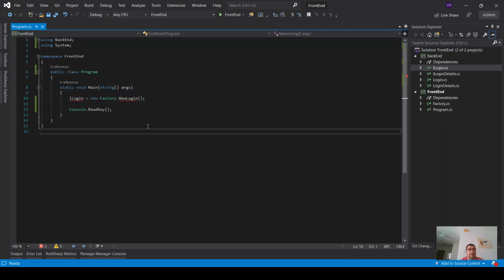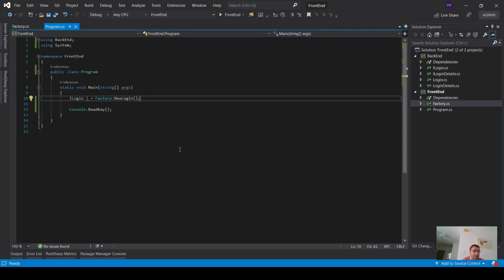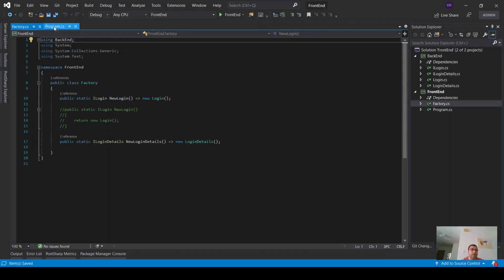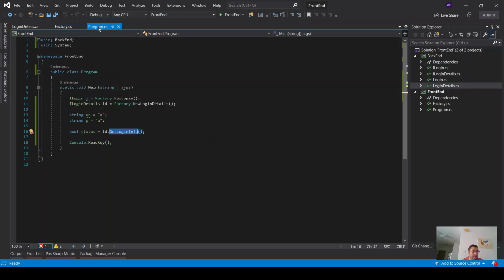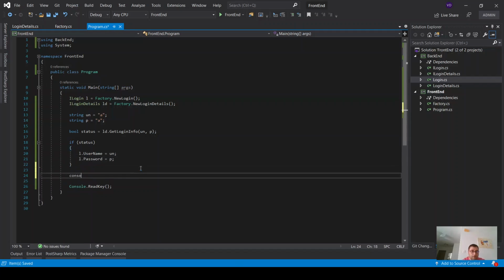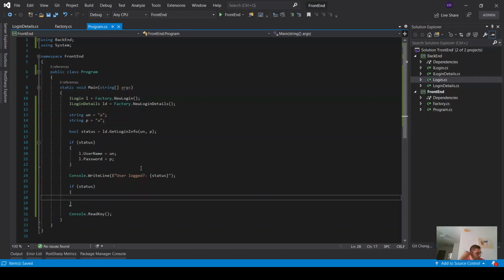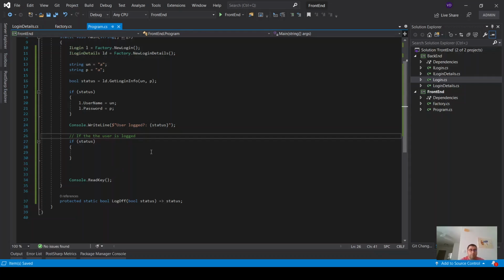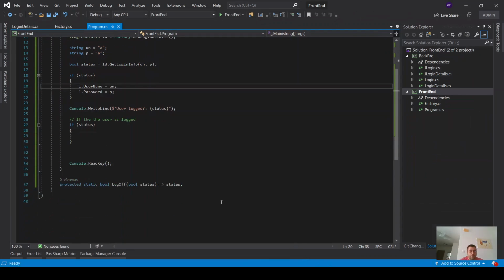Part 5 full-stack with c#